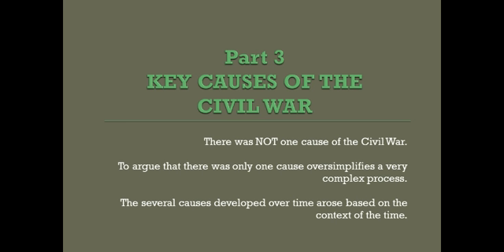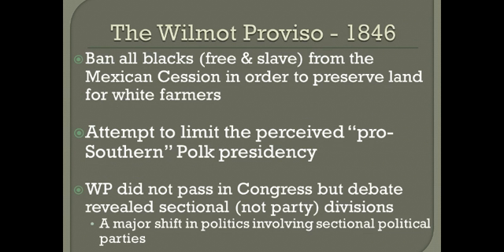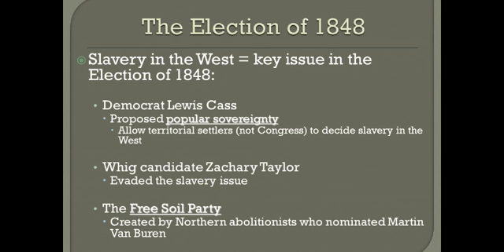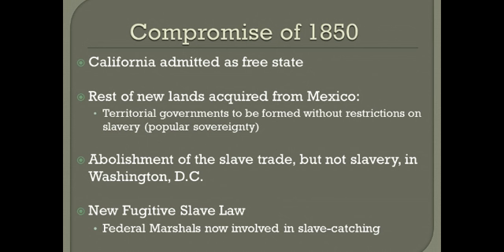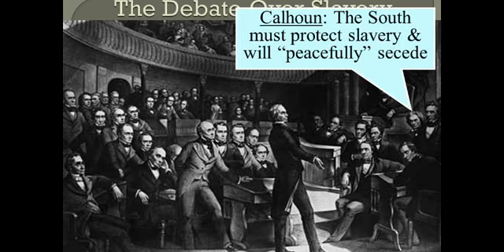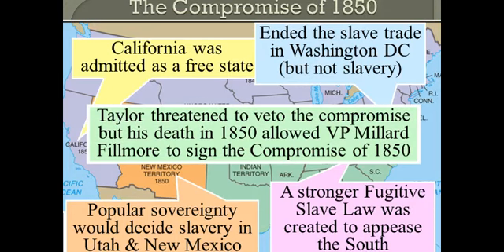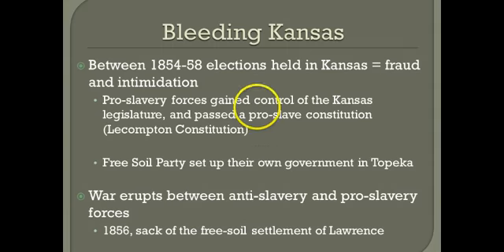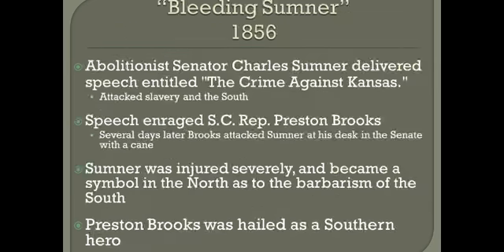Unit 8, Video # 2, Build up to the Civil War